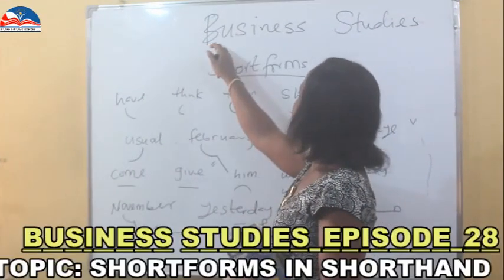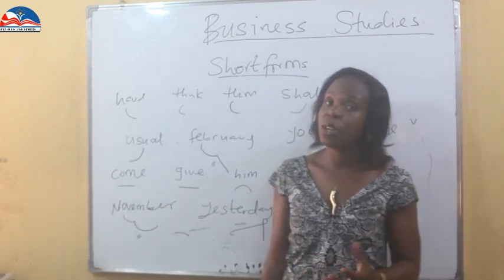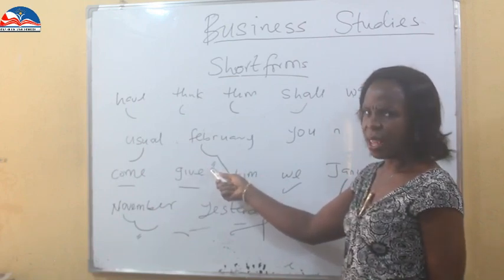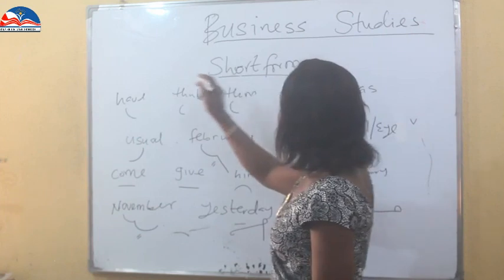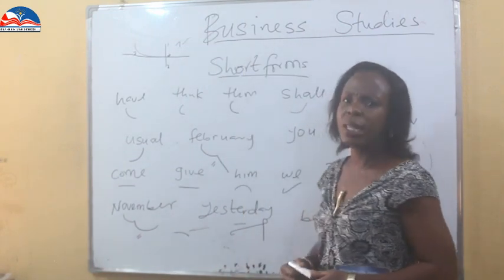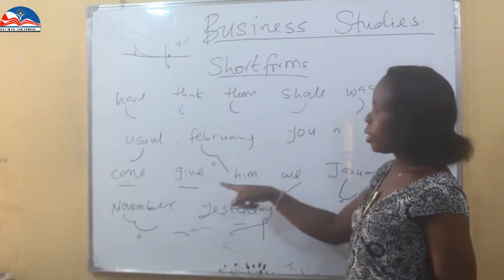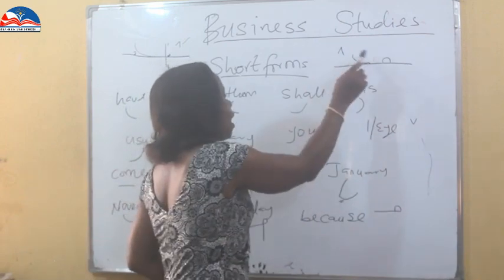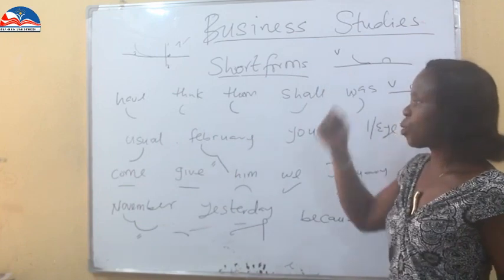Business Studies. Short Forms In Shorthand Writing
Shortforms are shorthand symbols that make shorthand writing easy and fast